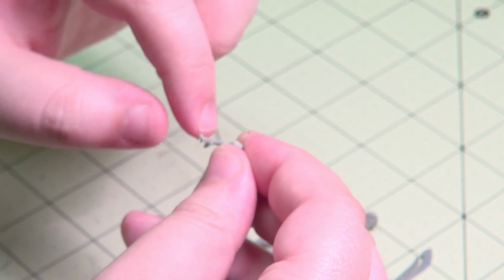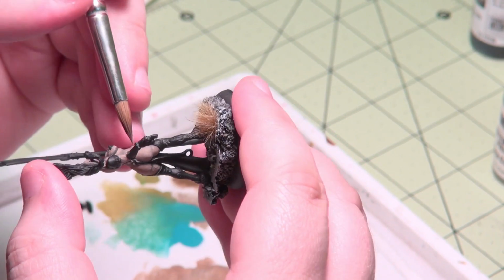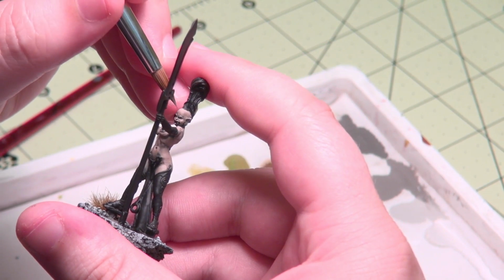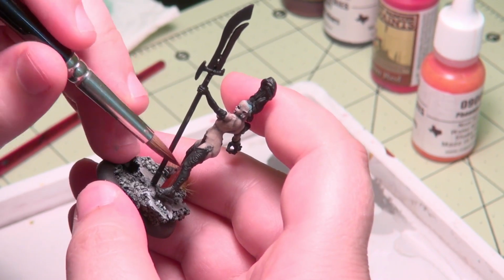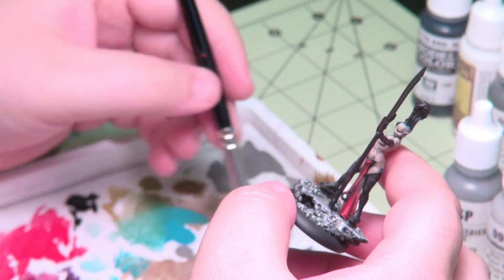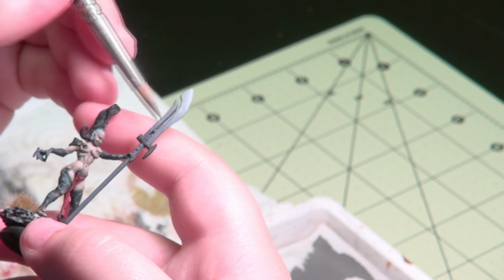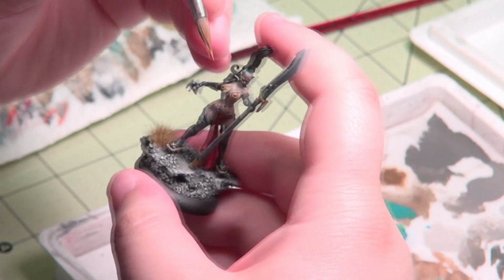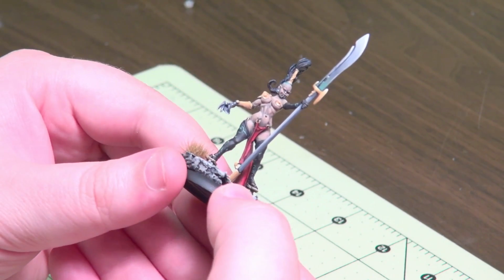Wrath of Kings - Painting a Big Sister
This is a plastic production Big Sister model.  Once the rest of the line is tooled and produced we'll be releasing the Wrath of Kings!